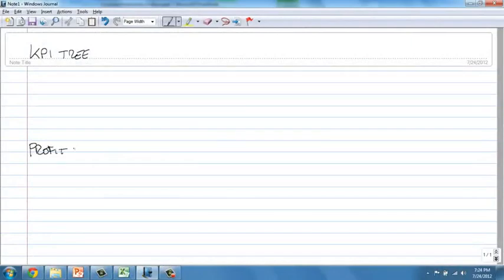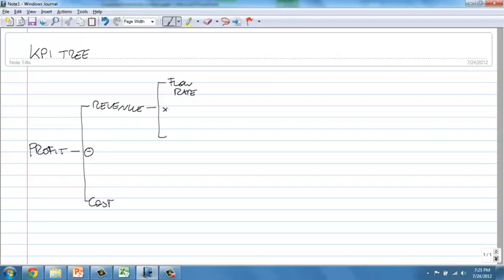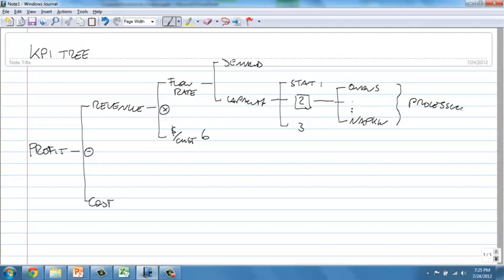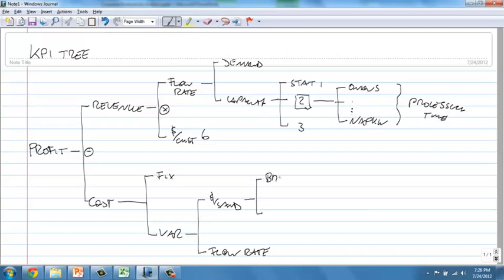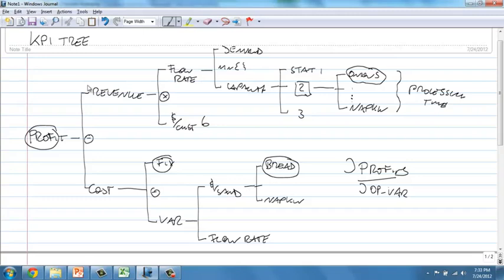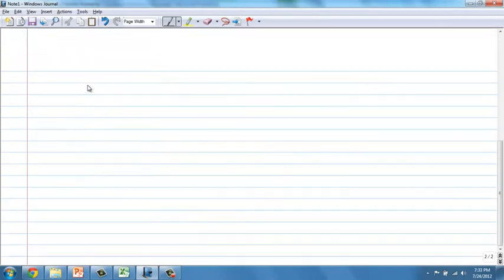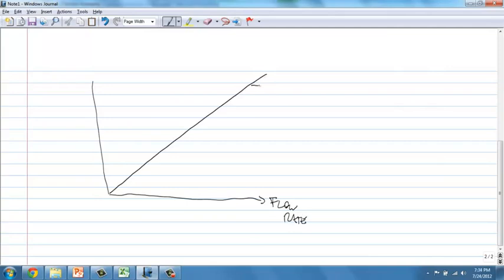5 4 Module 2 Session 4 Video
Coursera Operational Management Wharton